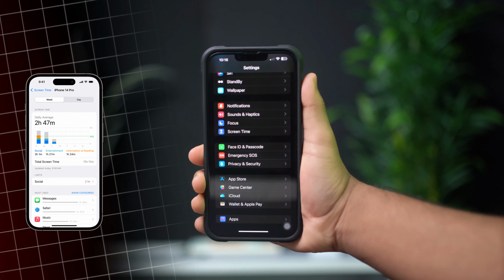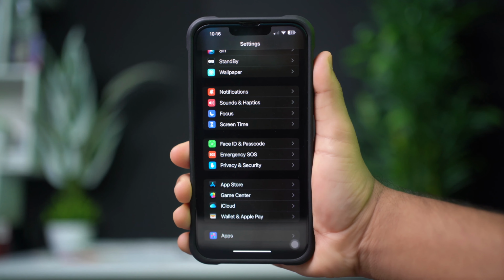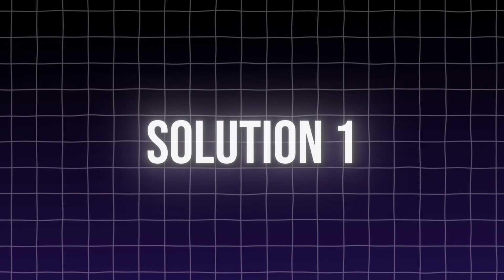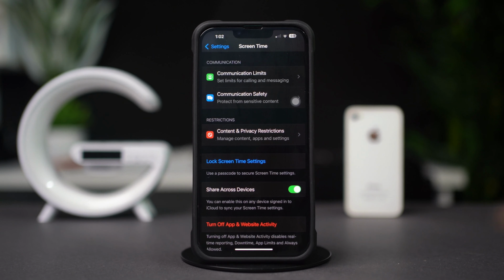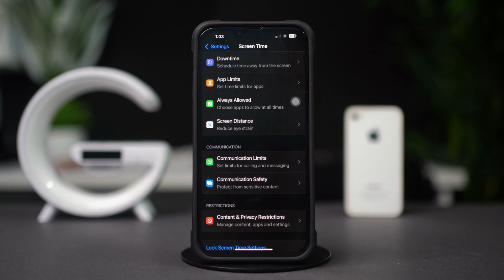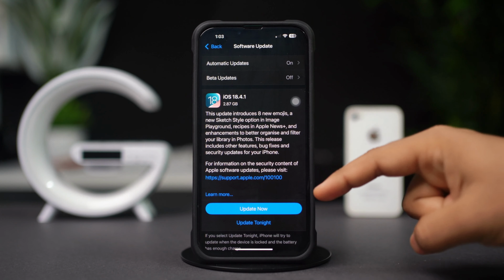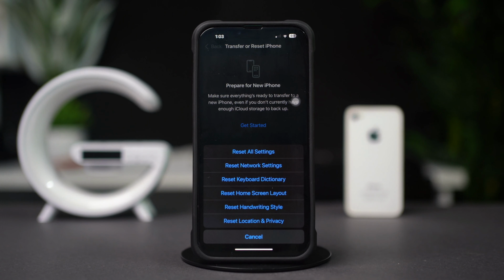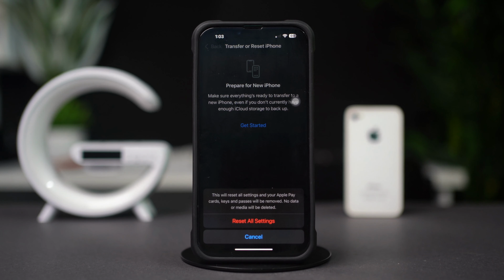How to Fix Screen Time Not Working on iPhone | Solve iPhone Screen Time Issues Easily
Is Screen Time not working on your iPhone? Well, don’t worry! In this video, I’ll show you how to fix Screen Time not working on iPhone step by step. Whether Screen Time is not tracking app usage, not updating, or not showing any data, this guide will help you fix the issue and get it working again.

Watch now to restore your Screen Time settings and monitor your usage properly! So, thanks a bunch for visiting here!